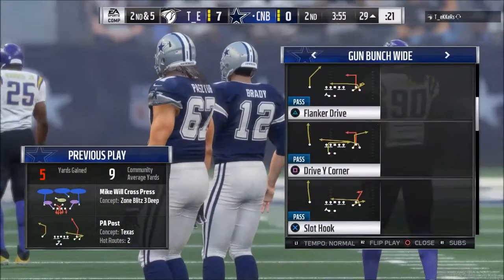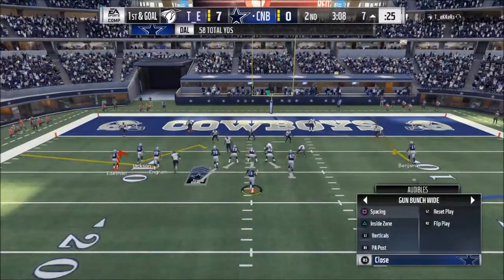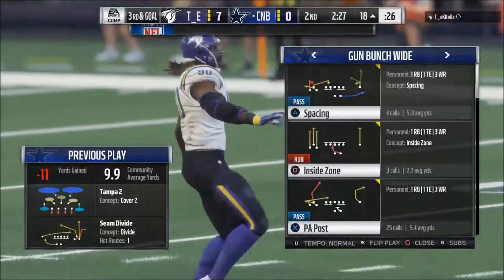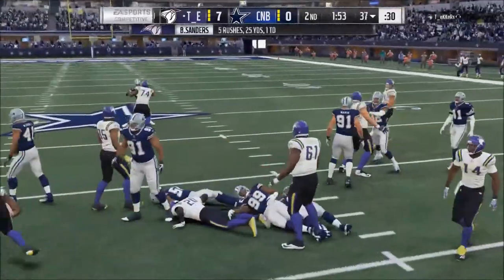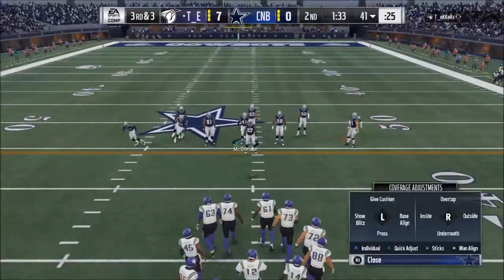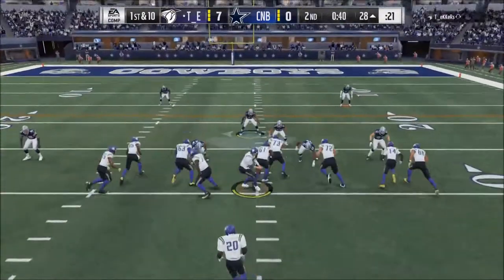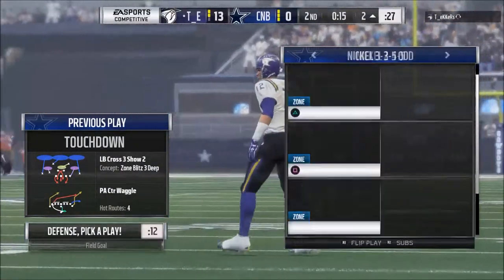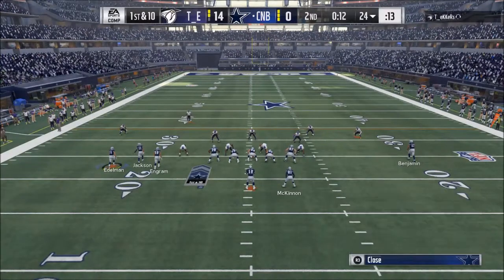Madden 18 Tips - How to Win More Games in Madden 18: Consistency